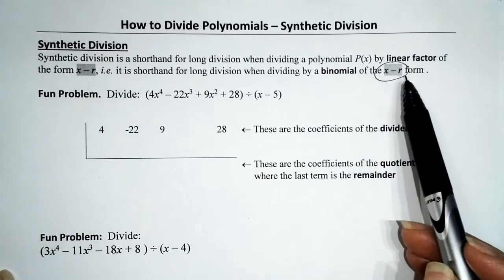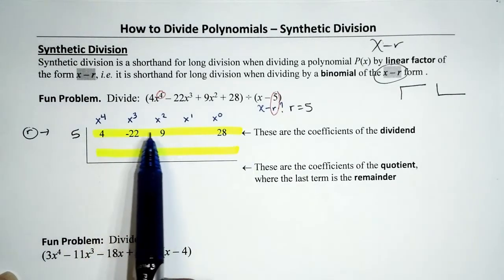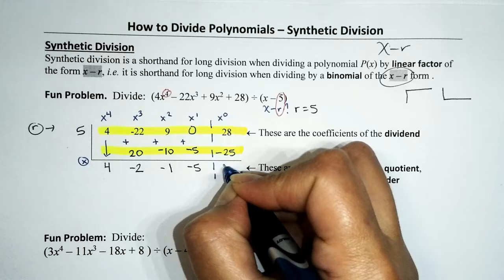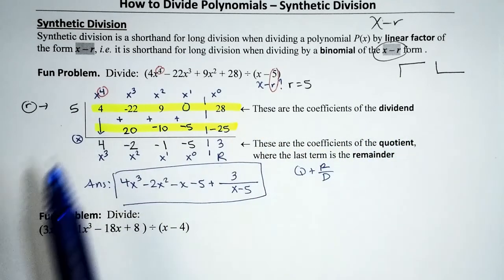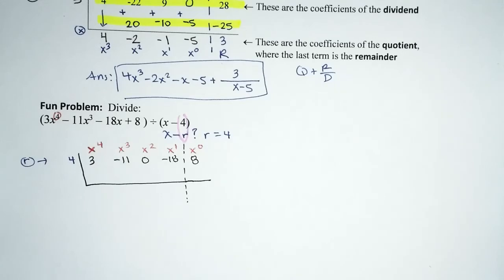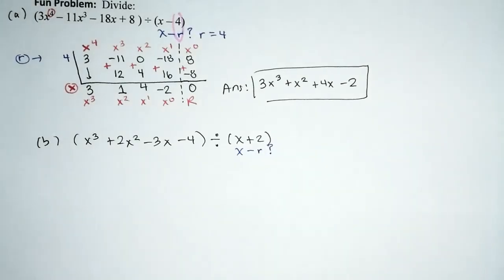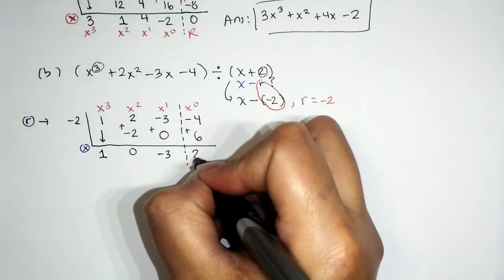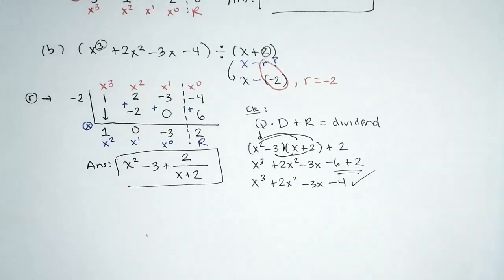How to divide polynomials by using synthetic division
In this video we use synthetic division to divide 2 polynomials.  We also talk about how to check the answer.  Zero place holders are used in one of the problems shown.